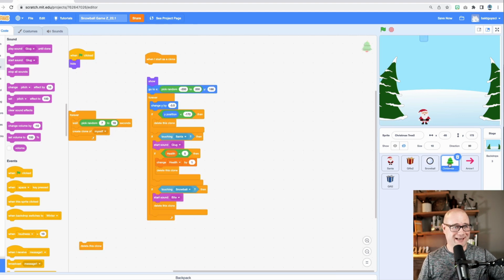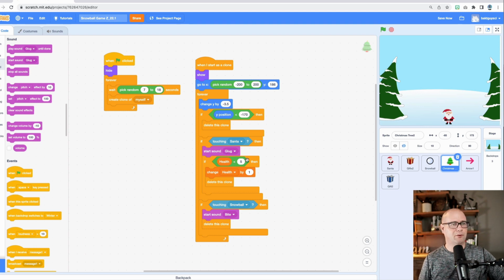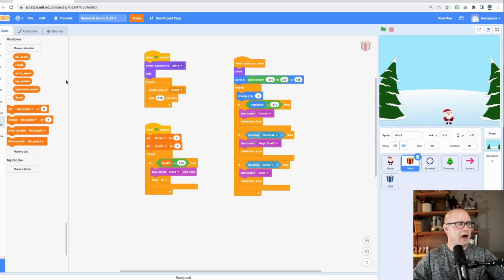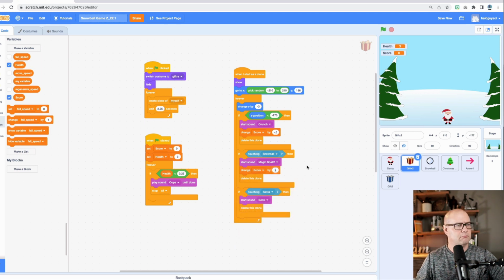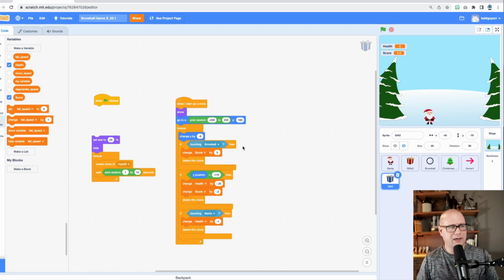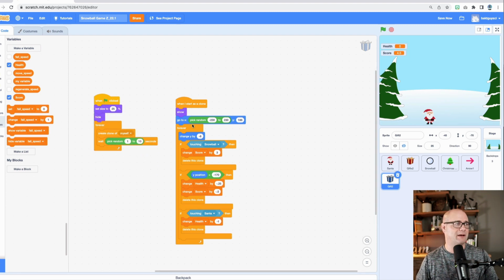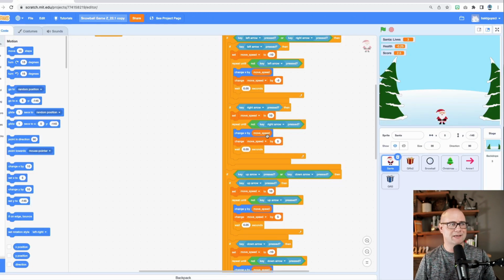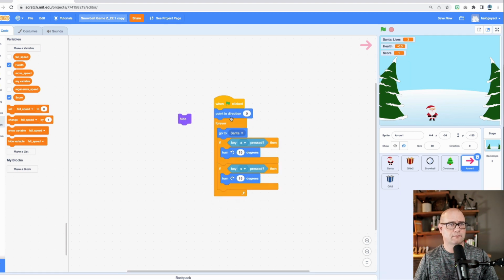How to make a Christmas Game with Scratch PART 4 (A magic potion, health, scoring)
scratch game baldguysci christmas holiday Once you have a Christmas game coded in scratch and you have a sprite that has to be hit or avoided, you need a way to power up or add health to your character. In this video of the series, we will look at health, scoring, and adding back some type of magic potion for Santa to do his thing.

In this FOURTH video of the series, we will cover:
Into: